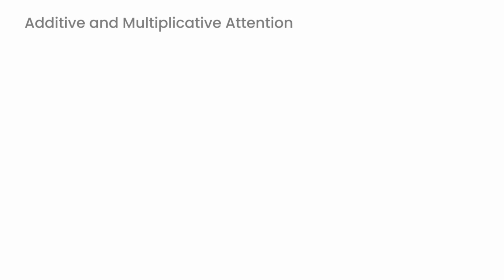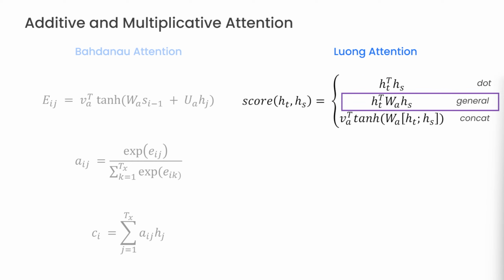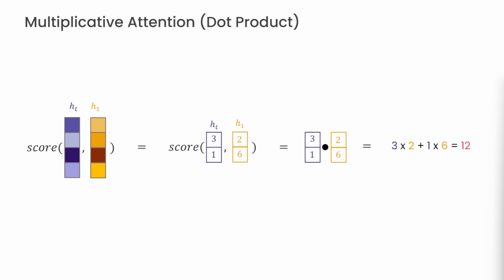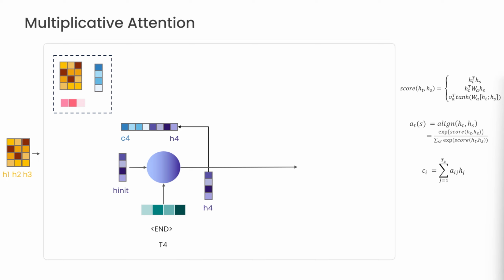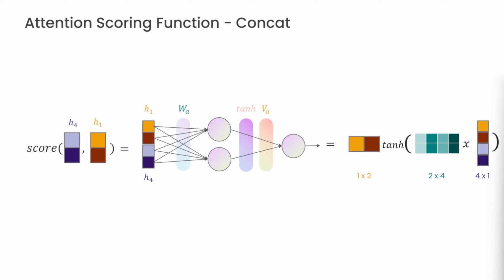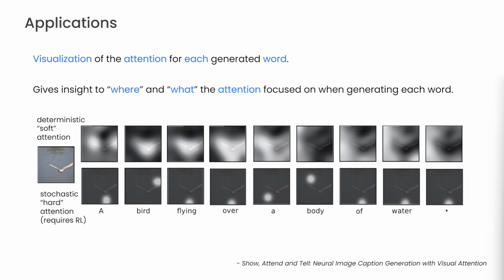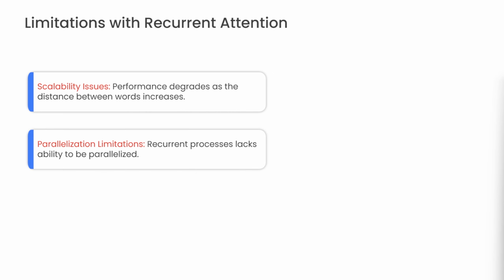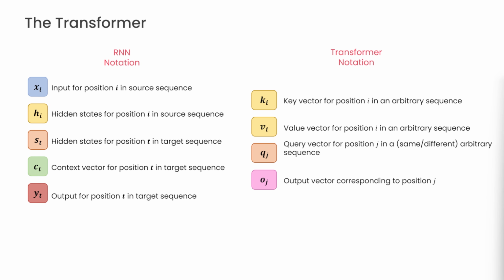Bahdanau vs Luong Attention — Additive vs Multiplicative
Learn how Dot Product and Multiplicative Attention work, explore scoring functions like General and Concat, and discover how attention powers modern AI models like Transformers. We’ll break down complex concepts like encoder-decoder interactions, hidden states, and attention weights while highlighting real-world applications, including computer vision tasks. Understand the limitations of RNNs and how Transformers revolutionized sequence processing with parallelism. Stay ahead in AI by mastering these attention techniques!

Check out the resources in the description for further reading.